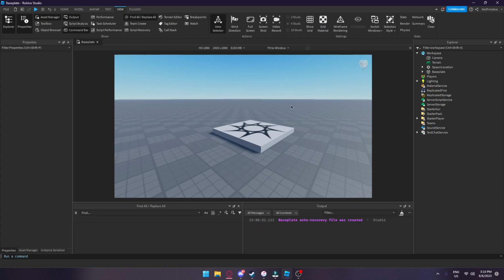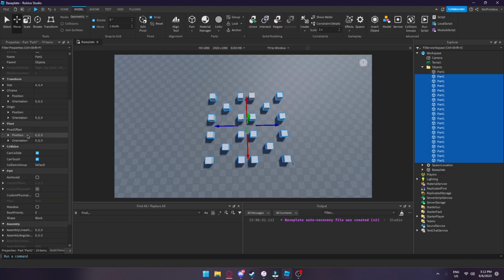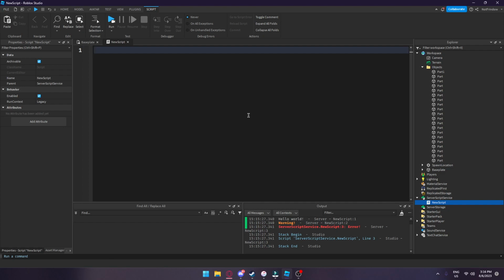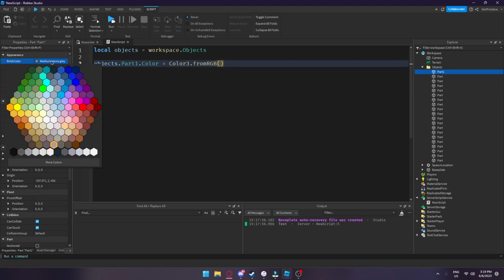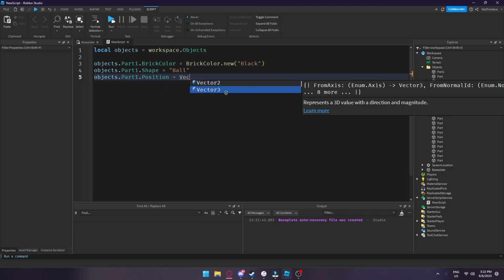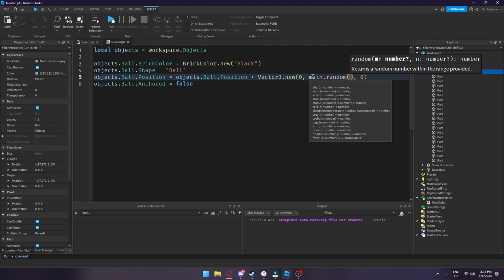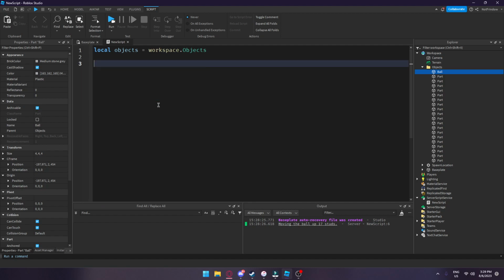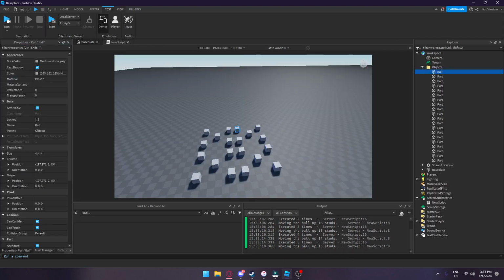Basics of SCRIPTING in Roblox Studio (Functions, For loops, Print) | EP1 Scripting on Roblox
~~~ Social Media ~~~

~~~ Chapters ~~~
0:00 - Intro
0:25 - Inserting objects
0:43 - Renaming objects
1:29 - Properties
1:35 - Snap to Grid and Moving Parts
2:25 - Duplicating objects
3:11 - Mass selection
3:26 - LocalScript vs Script
5:07 - Output and Running Code
6:05 - Variables and Functions
8:47 - Modifying properties via Script
11:56 - Vector3
14:42 - Randomized integers using math.random()
17:02 - Combining strings and numbers
18:08 - More functions and For loops
21:20 - Outro